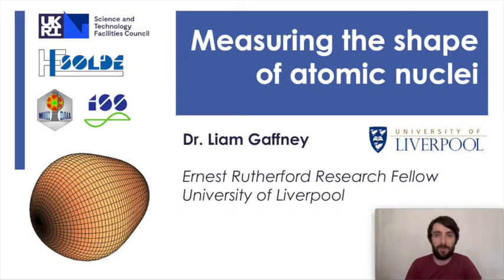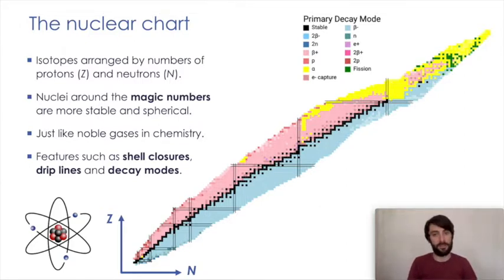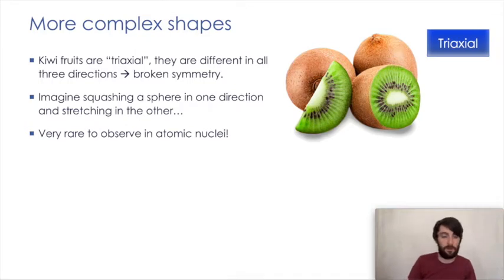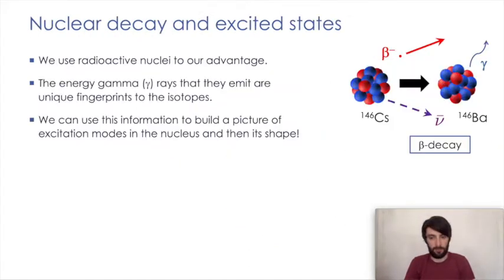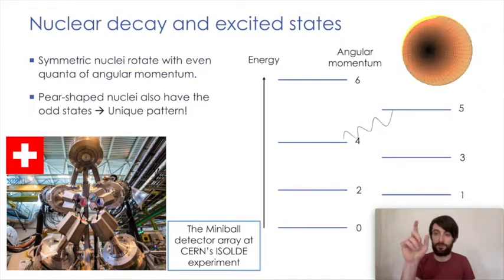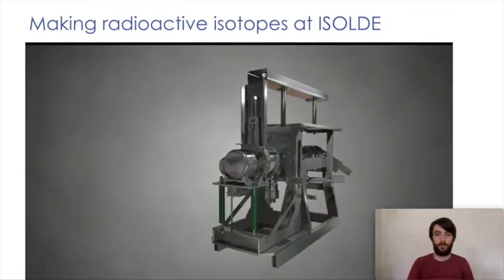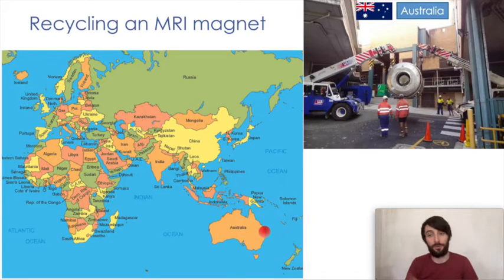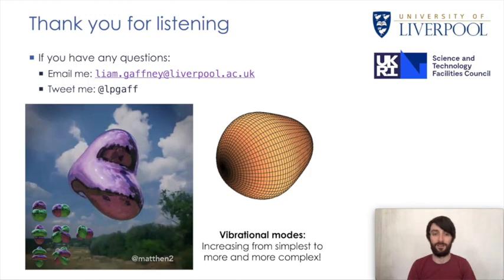Liam Gaffney "Measuring nuclear shapes" for the University of Liverpool Nuclear Physics Masterclass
Dr Liam Gaffney is an award winning Ernest Rutherford Research Fellow at the University of Liverpool.  In this video, he describes the techniques used to measure the shape of atomic nuclei.  He describes the motivation for the measurements and gives some examples of experiments he has had leadership in.